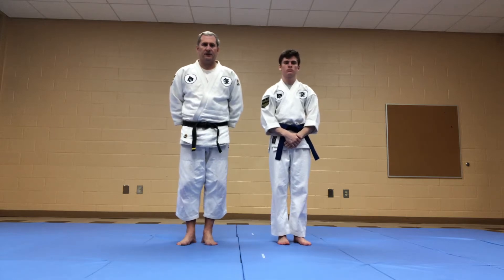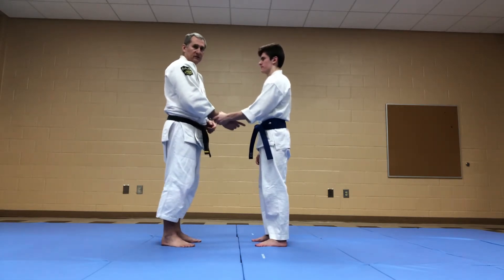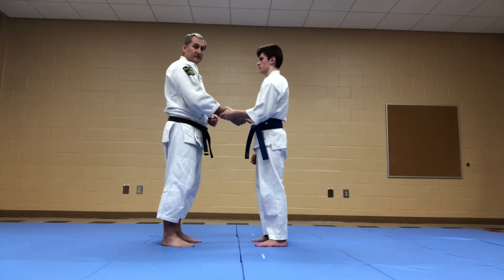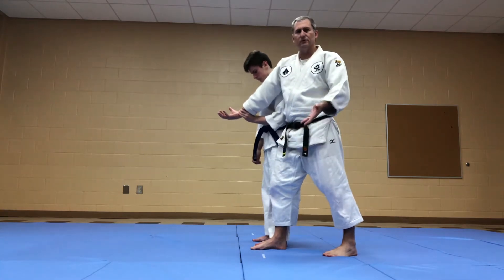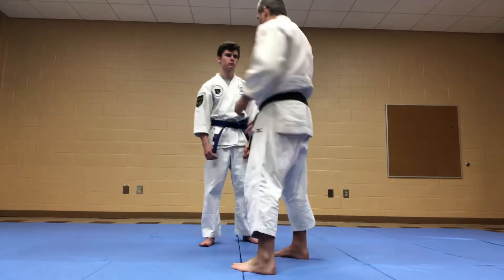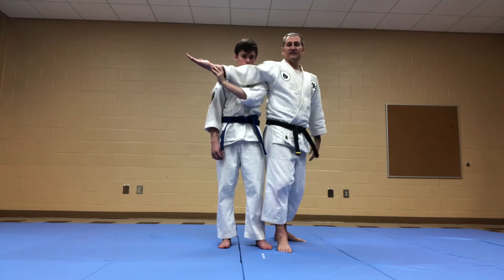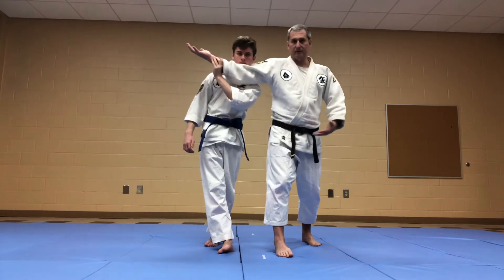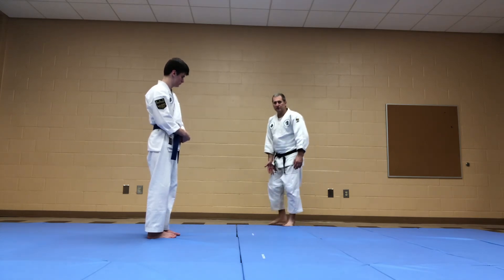Nihon Goshin Aikido - Classical Technique - The Unbendable Arm (Kokyunage / Sokumen Iriminage)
Video explores:
1)  Unbendable Arm origins,

2)  Classical Technique (See Shihan MacEwen's videos for the best explanation),

3)   the reasoning behind landing in a Front Stance versus landing in a Hamni Stance after you complete your initial pivot,

4)  Several other things you may have struggled with when doing the Unbendable Arm Classical Technique.

Note:  The Classical Technique of the Unbendable Arm is absolutely martial when done as explained in the video.